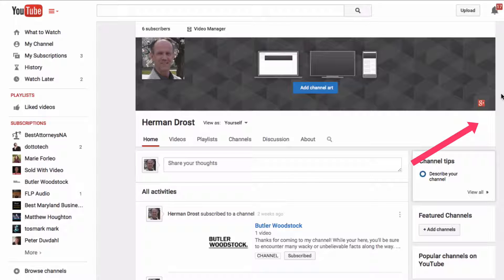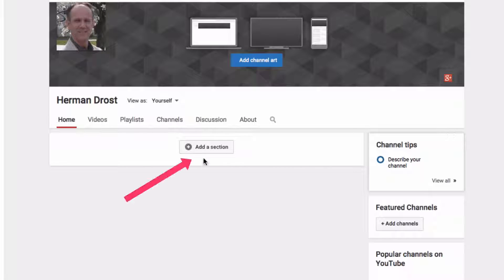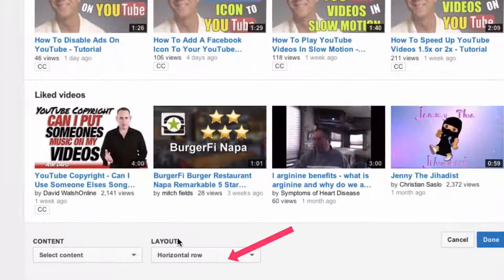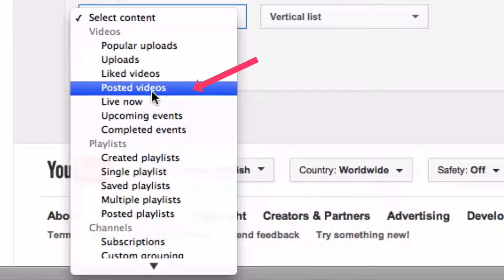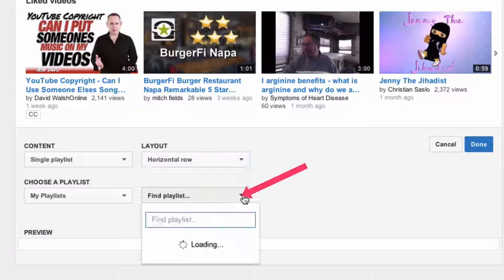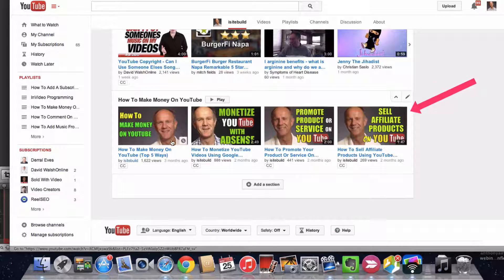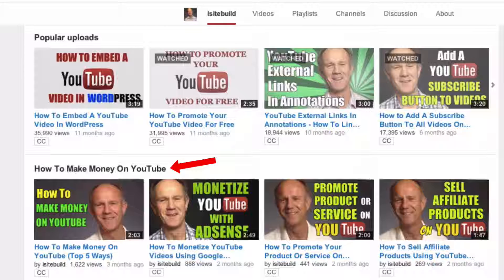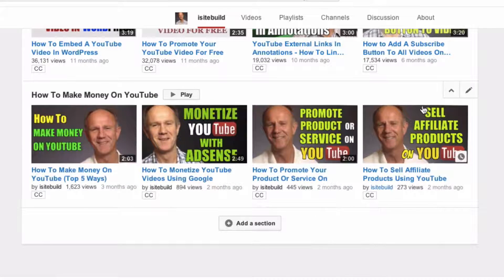How To Add Sections On YouTube - Tutorial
Does the home page of your YouTube channel look disorganized and untidy?

Sections control how you display your content on your channel home page. Here's how to add sections to the home page of your YouTube channel:

If you have a relatively new channel hover over the pencil icon just below your banner
Click on the pencil icon
Click edit channel navigation
Under browse click "enable"
Click "save"
Now you'll see you've got "add a section" under the banner
Here's what to do if you have an established channel
Log in to your YouTube account
Make sure you're looking at the home page of your channel
Click on "add a section"
Here you've got content you can select the content that you wish to show on your home page and you've got the type of layout
You can display horizontal rows or you can display it in a vertical list.
So let's look at the type of content
Here you've got the videos...popular uploads, liked videos, posted videos, created playlists, single playlists, saved playlists, multiple playlists.
I'm going to select a single playlist and the layout..I'm going to do a horizontal row
Here it says "choose a playlist" so I'm going to find a playlist so it's loading the playlist
Here you can see "how to make money on YouTube" it's got 4 videos there on the playlist so I  click on that
And here's a preview
I click "done"
And here's the playlist "how to make money on YouTube"
I can move this playlist further up the page so people viewing the home page will see it.
So here's my recent uploads so I'm going to move that up to the top
Popular uploads will go on the next row
"how to make money on youtube" is the third row
What if you want to edit a section?
Click the pencil icon
You can change the layout to a vertical list
Click "done"
Click the pencil icon again
Click horizontal row
Click "done" you've got the horizontal
If you want to remove this section just click on the trash icon

Here  are 2 things to keep in mind when you add sections on YouTube:

1. You can only have a  maximum of 10 sections on your channel home page.
2. You can't have a mixture of videos and playlists so stick to playlists.

That's it!

Now you know how to add sections to the home page of your YouTube channel.  The more videos that you display on your YouTube channel home page the more people you will get to view them.